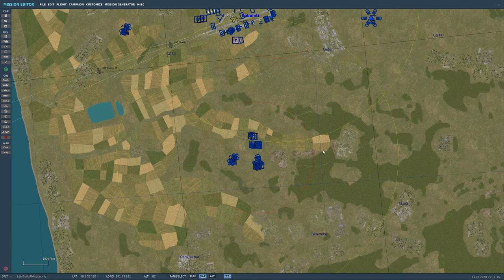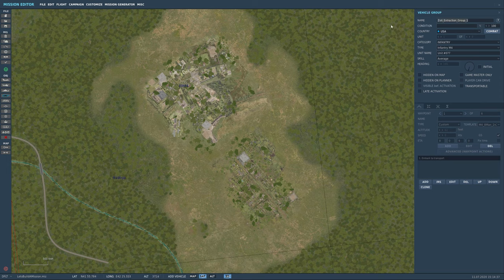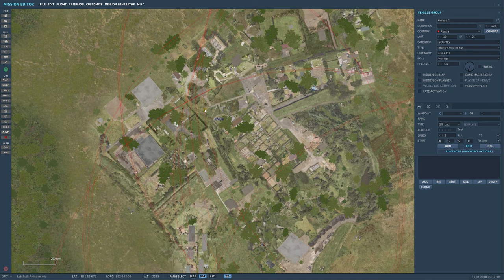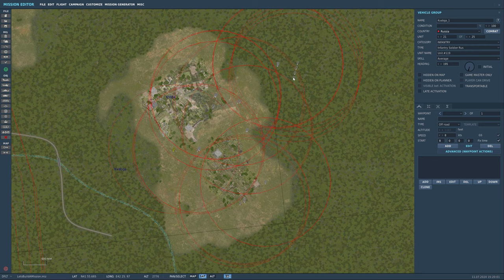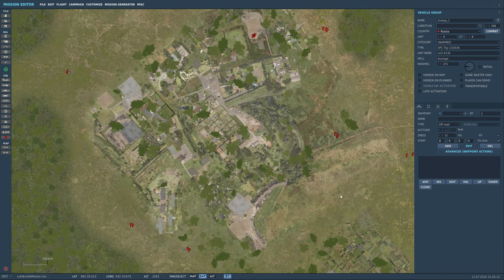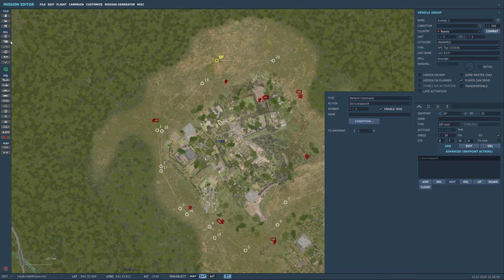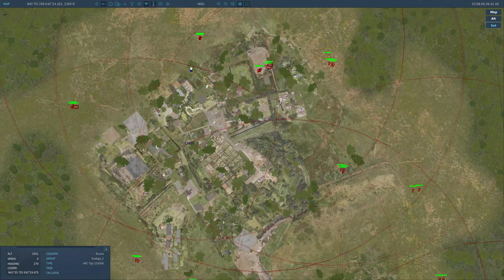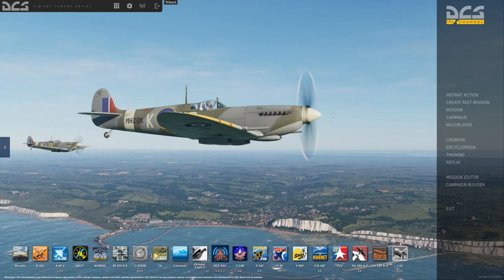Lets Build A Mission In DCS World #5: Ground Units and Patrols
DCS World
Welcome back to the Mission Editor for DCS World. Today we'll start setting down ground units for attack missions and learn how to create a continuous patrol group. I hope you enjoy as always!